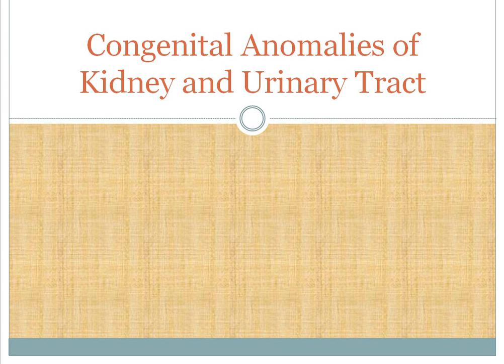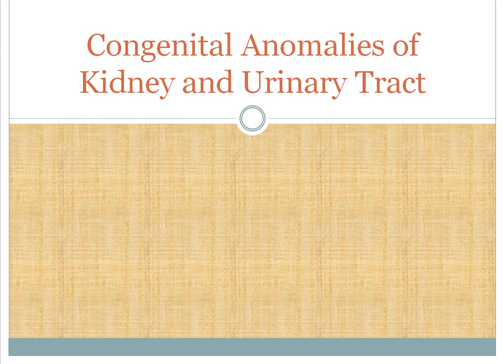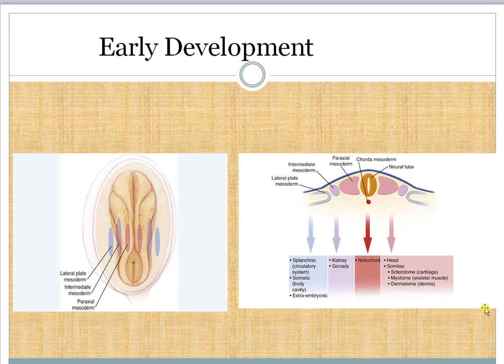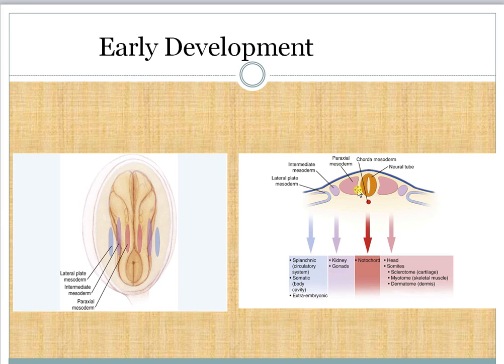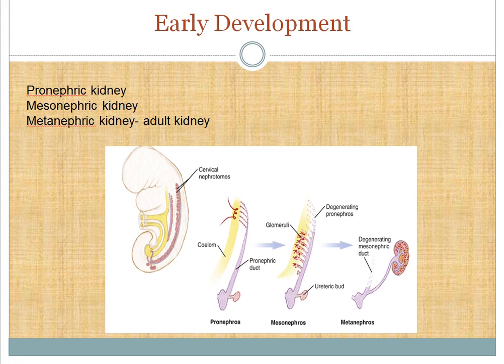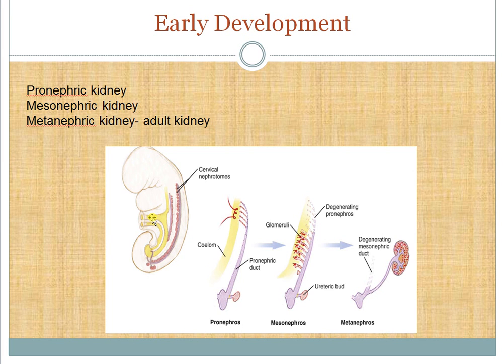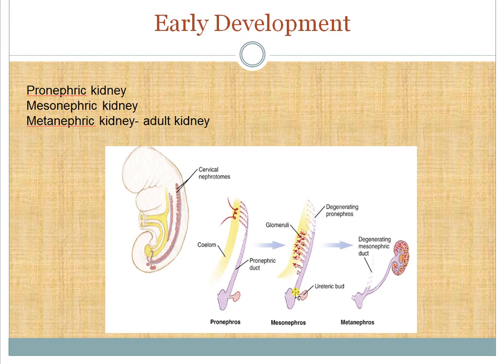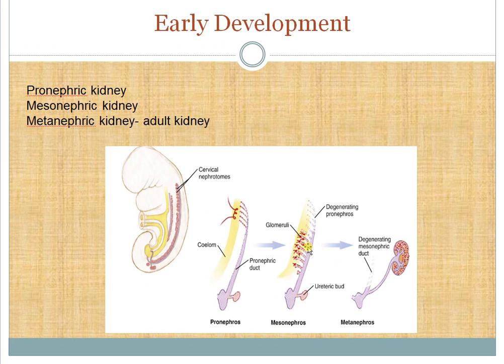Kidney Embryology & Congenital anamolies clearly explained